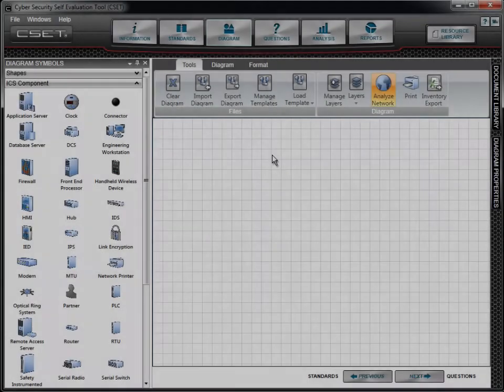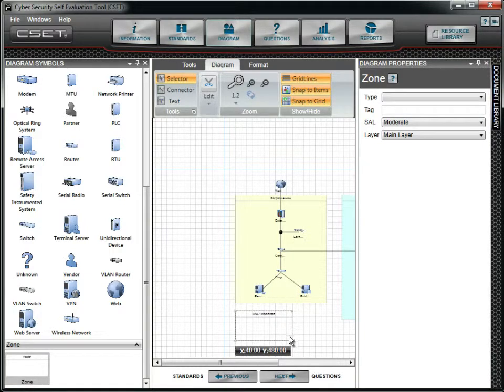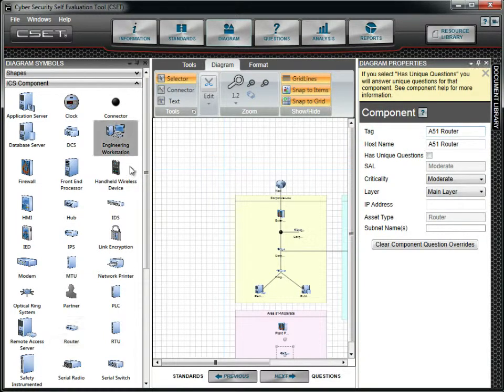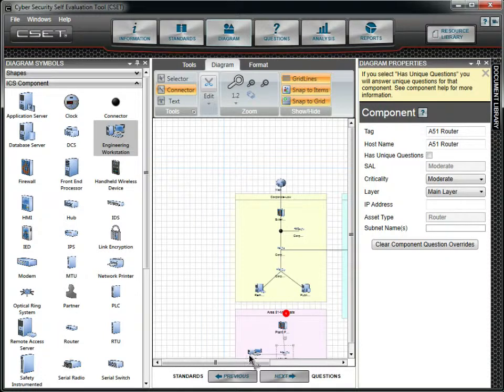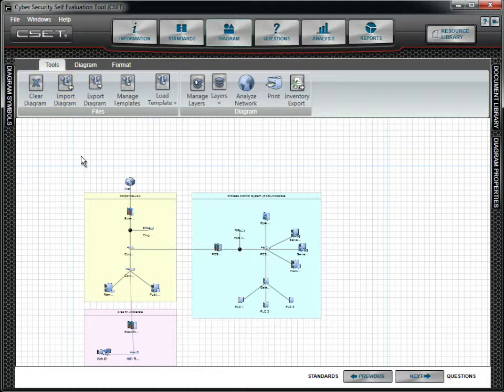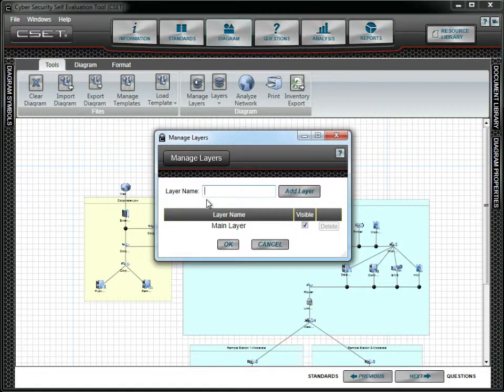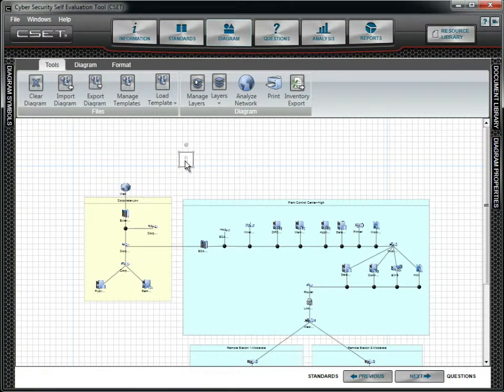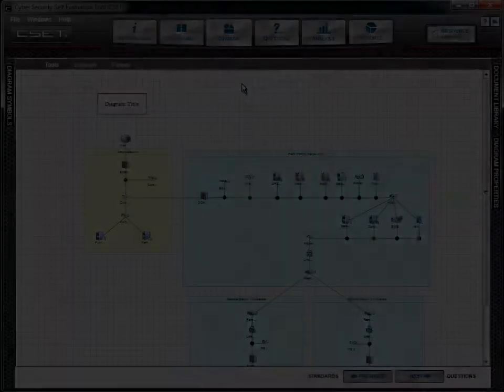09 CSET 6.0 Using the Diagram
Provides a general overview of the network diagramming function in CSET 6.0.